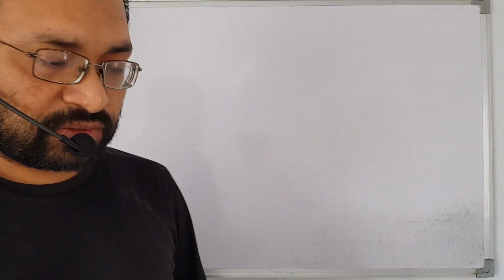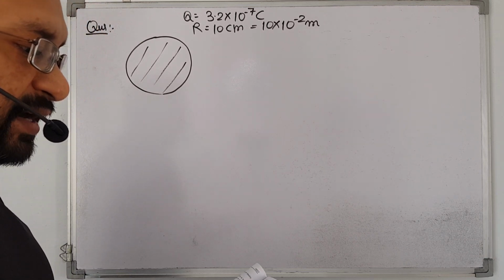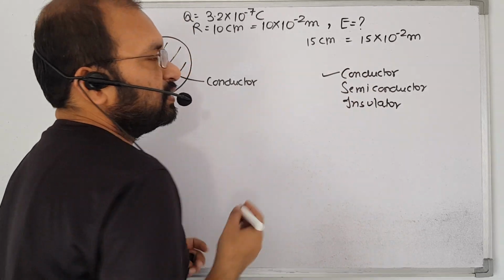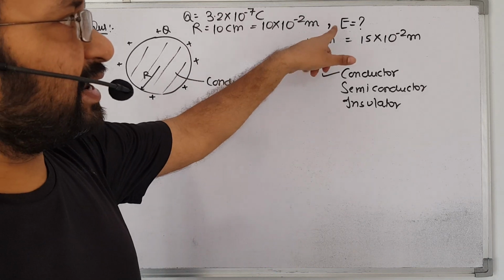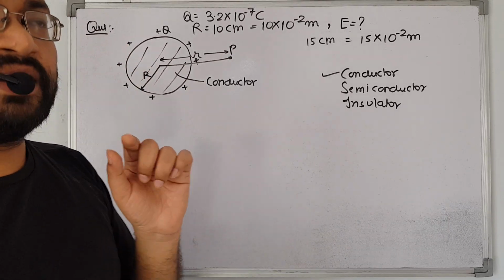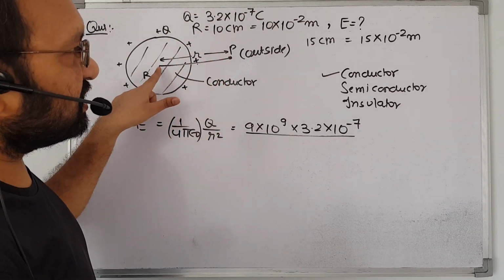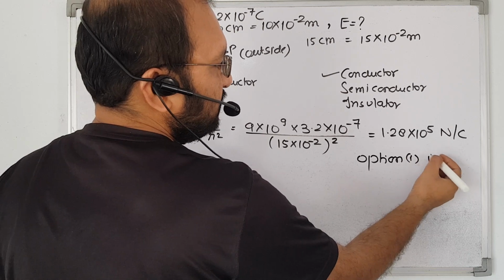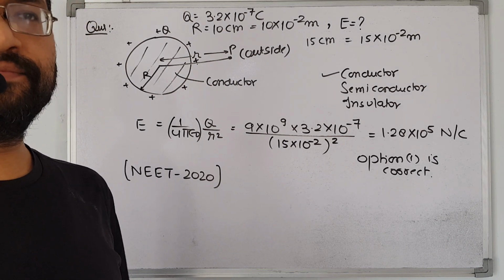problem of NEET 2020( electrostatic)